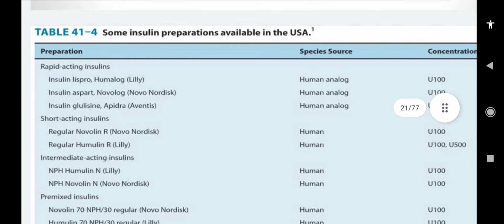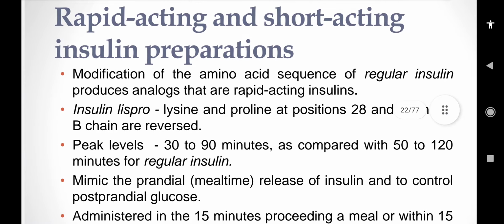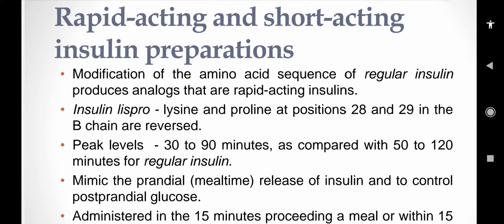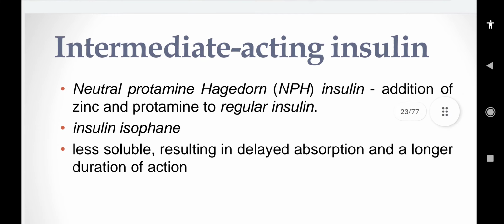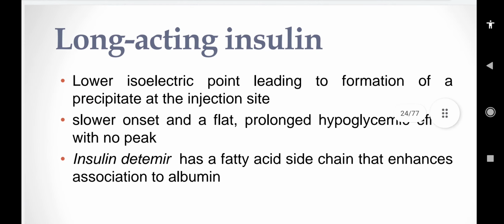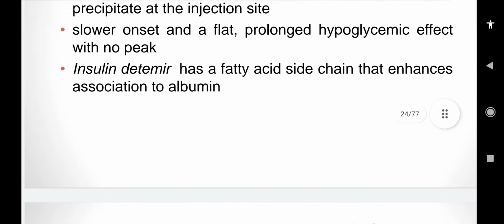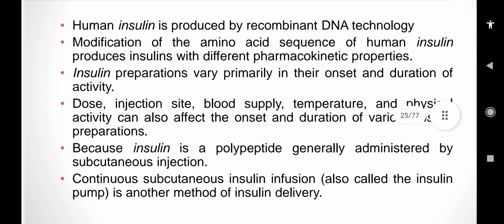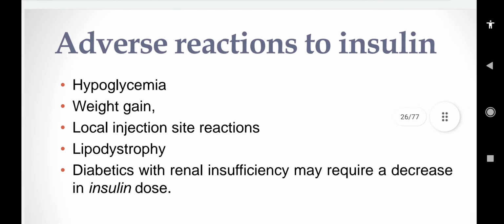Diabetes Part 3 | Types of insulin | Insulin preparation and it's actions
Types of insulin preparations
it's actions and use

why different insulin preparations are needed if we have one type of insulin as asked by one of my student ?

question is in this video plus answer .